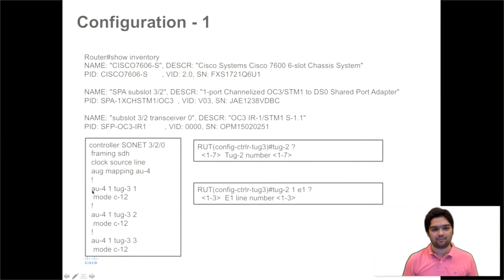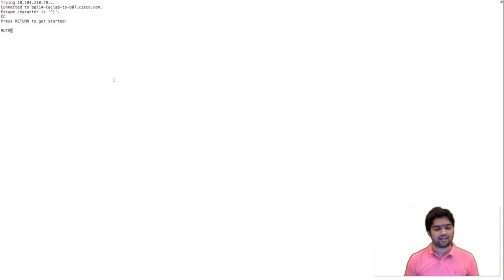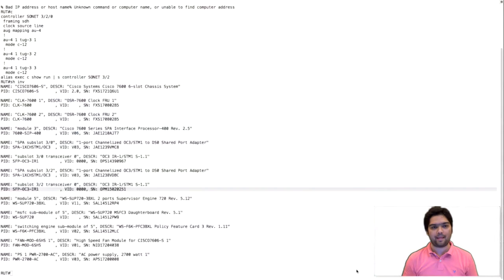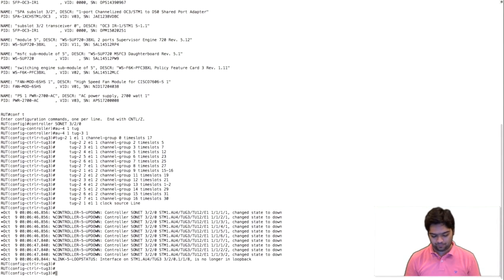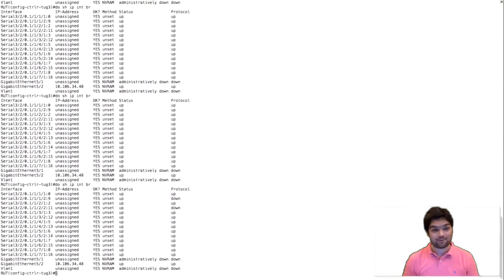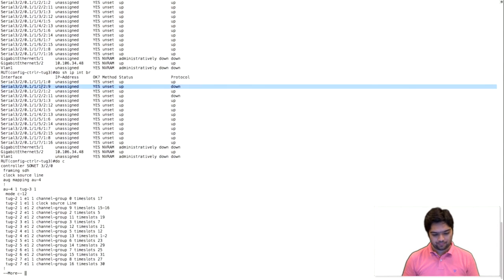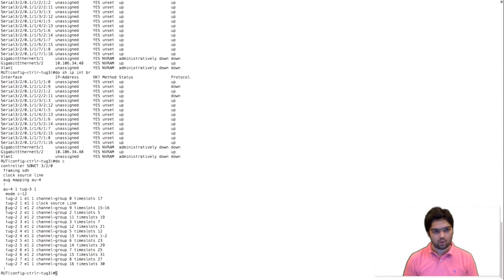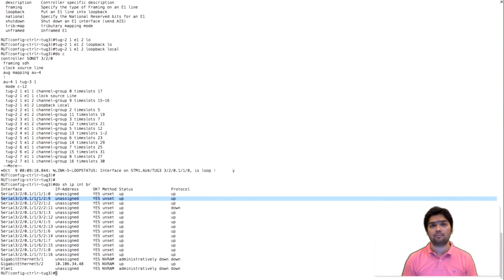Troubleshooting channelized STM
Utsav Dutt has been working with the WAN/ Access Backbone Team of Cisco Technical Assistance Centre for almost three years now, serving Cisco's Customers and Partners in EMEA Theater. He holds firm knowledge on technologies like 3G, 4G, VPDN, AAA, DSL, etc and is a proud author of Six technical papers published on Cisco.com. He’s a B-Tech in Electronics & Communication with CCNP – Route/Switch certification under his belt.